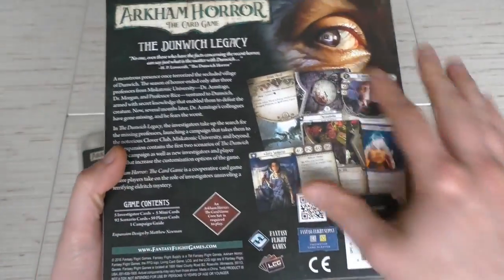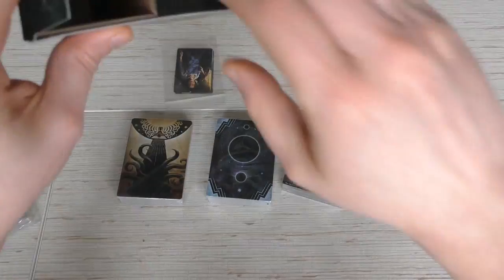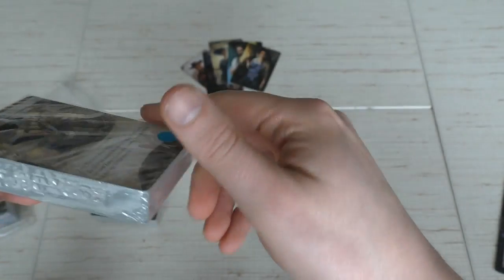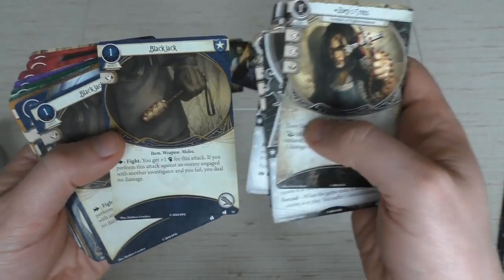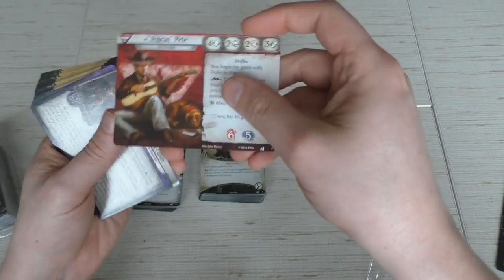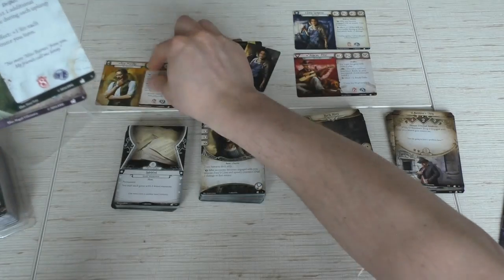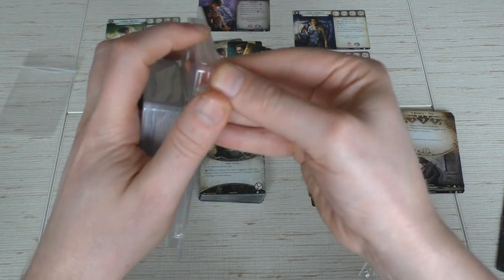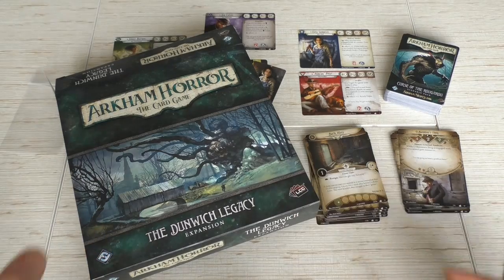Vitruvian Unboxing: The Dunwich Legacy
The first expansions for Arkham Horror the Card game are here already. Let's open the box of The Dunwich Legacy and the small scenario Curse of the Rougarou!